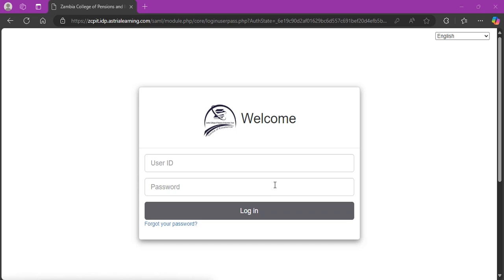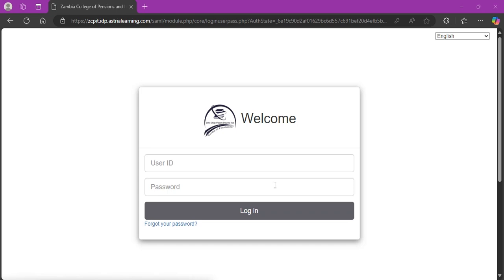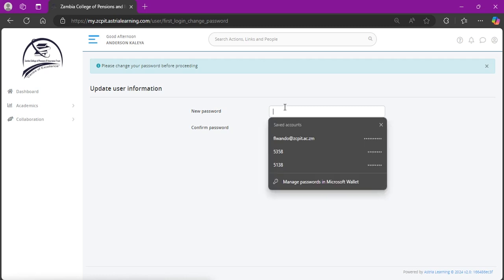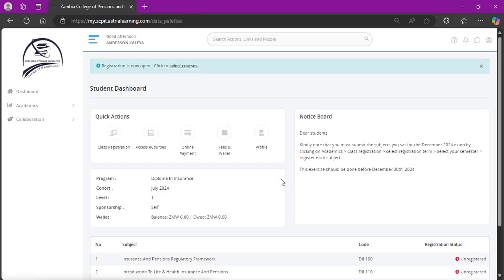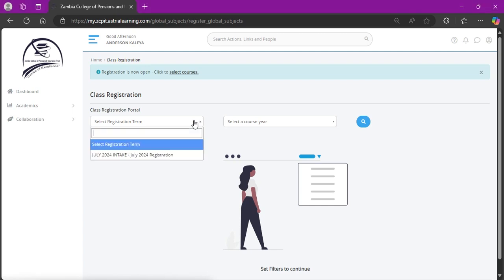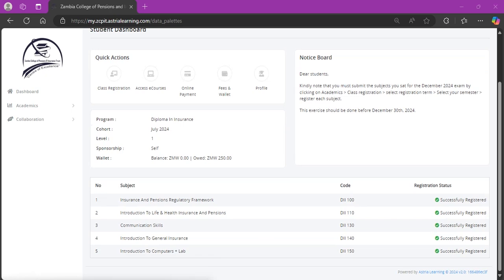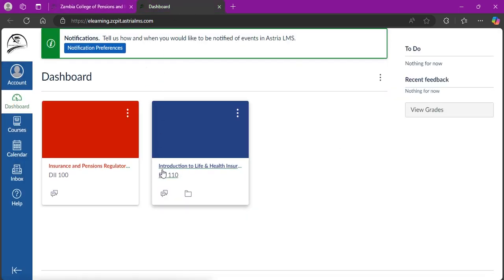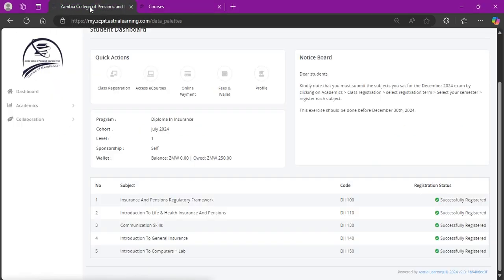How to register for Courses on Astria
This video is a guide to students on how to register for courses on Astria.
It is intended to be used by students at Zambia College of Pensions and Insurance Trust (ZCPIT).